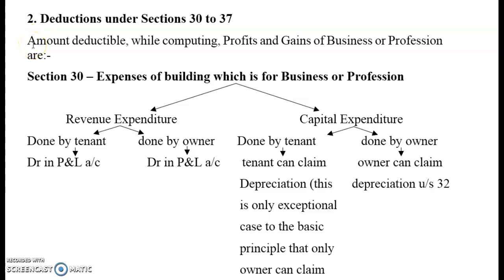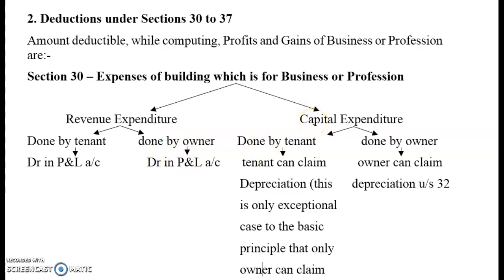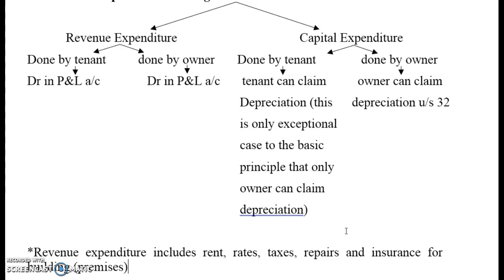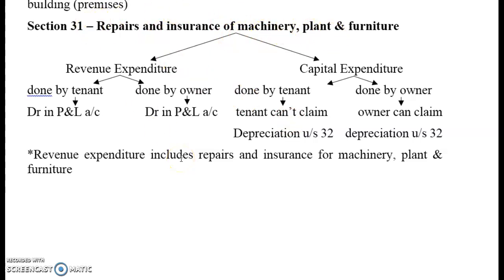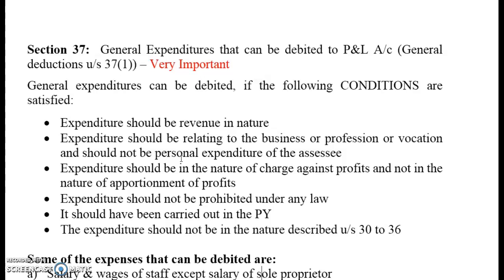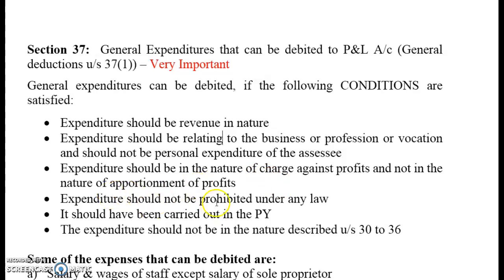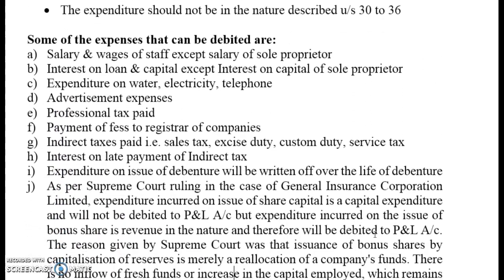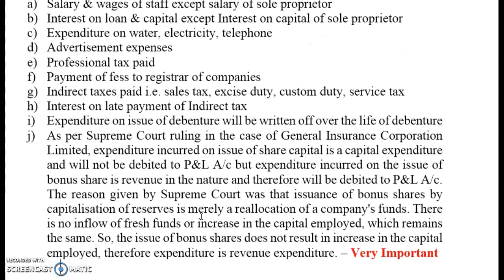PGBP - Lecture 2